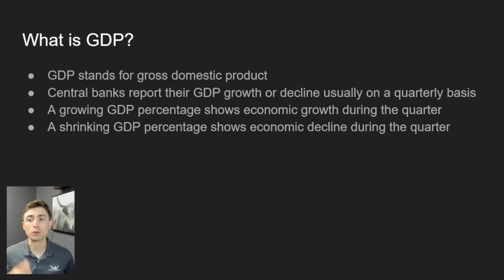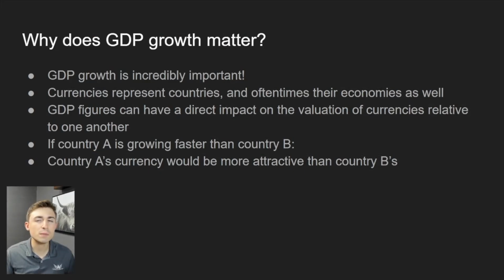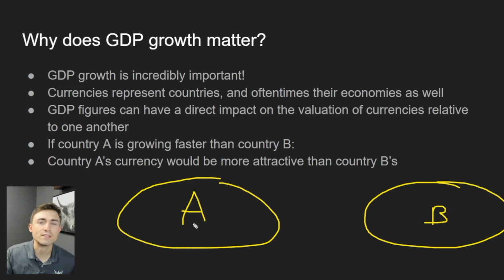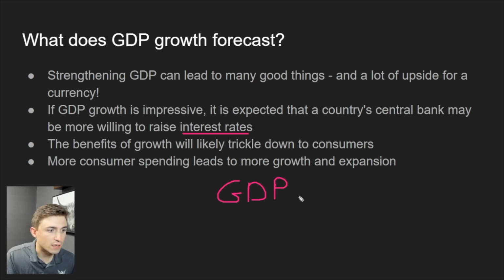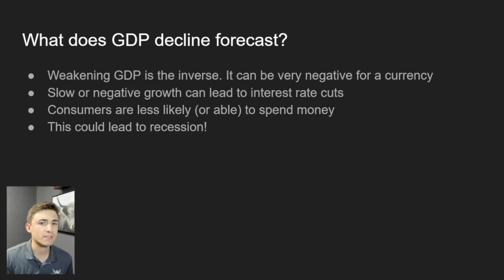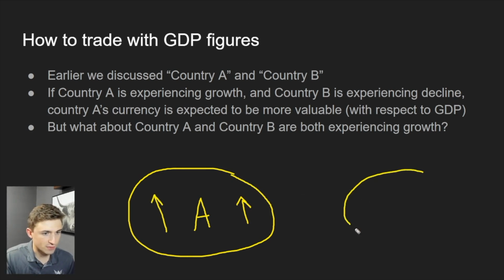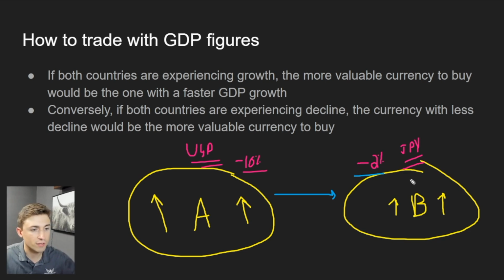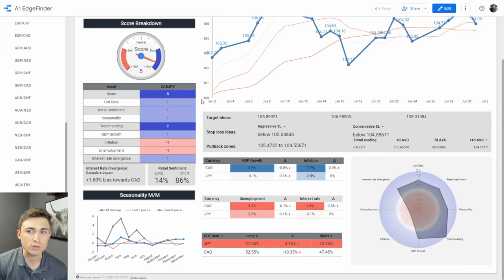Forex Fundamentals EXPLAINED: How to Trade GDP Growth Figures like a Pro!